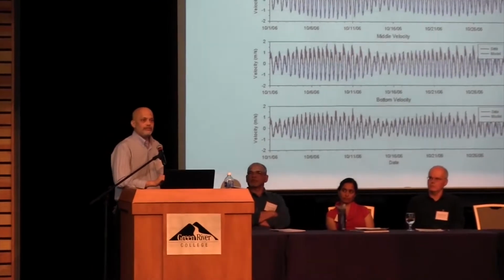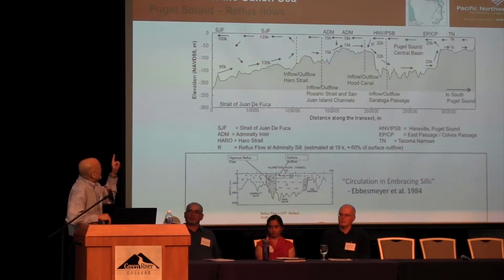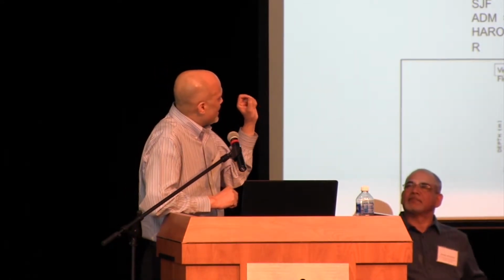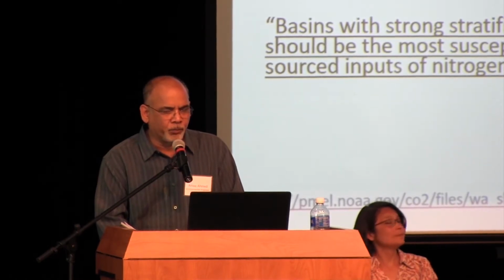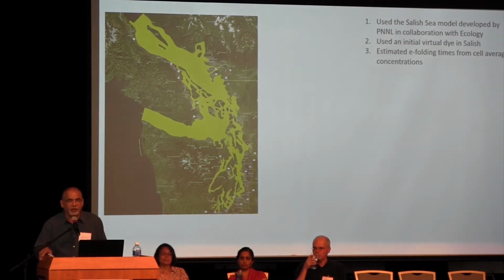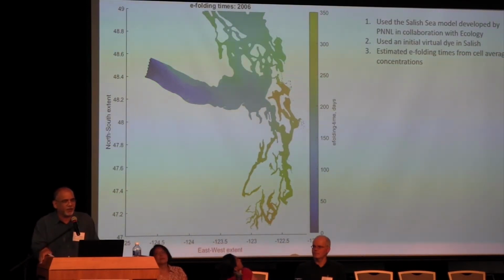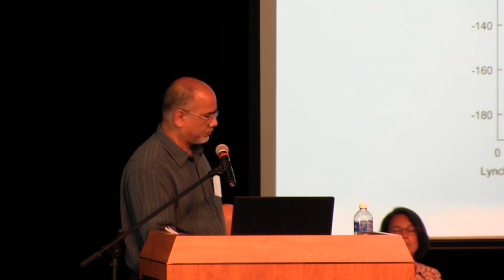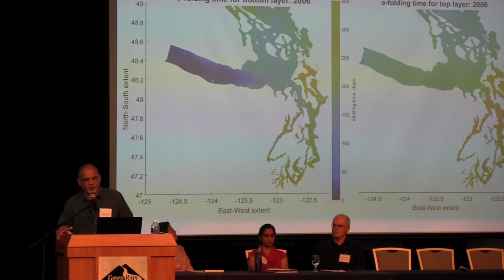Salish Sea Model Panel Part 2 (8/11)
The Salish Sea Model Panel consists of: Tarang Khangaonkar, Anise Ahmed, Teizeen Mohamedali, Greg Pelletier, Cristiana Figueroa-Kaminsky

The Salish Sea Model was developed by the Pacific Northwest National Laboratory (PNNL) in collaboration with Ecology, and with grant funding from the U.S. Environmental Protection Agency (EPA), to be the primary tool to understand water quality changes in Puget Sound. We compare water quality monitoring data against the model predictions to ensure that the model is accurate and reflects reality. The model helps us evaluate things that affect marine water quality including:
 •   water circulation
 •   incoming ocean conditions
 •   watershed inflow and quality
 •    regional weather and climate
 •    human sources of nutrients
 •   other parameters of concern